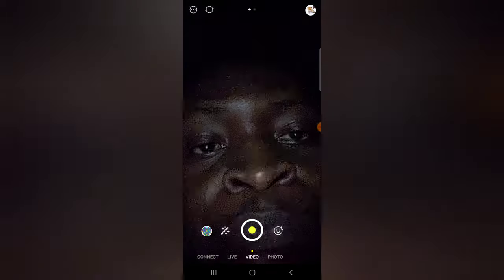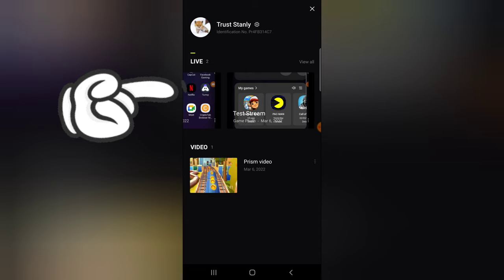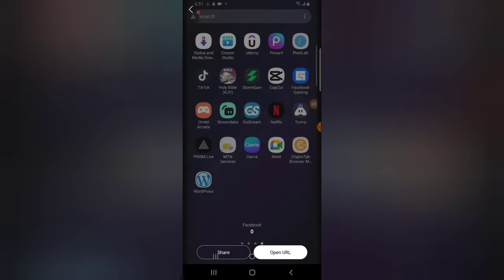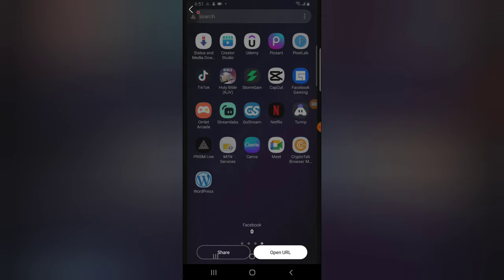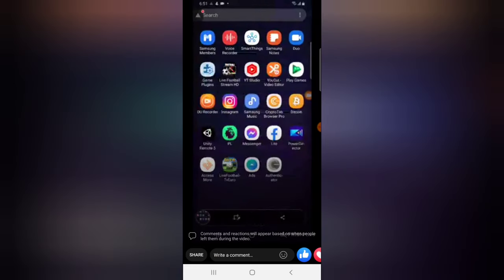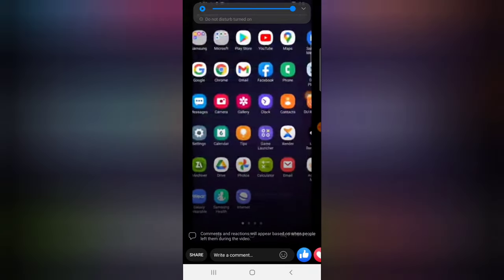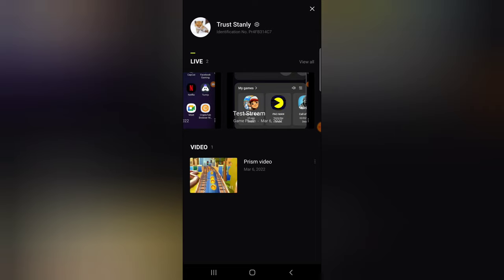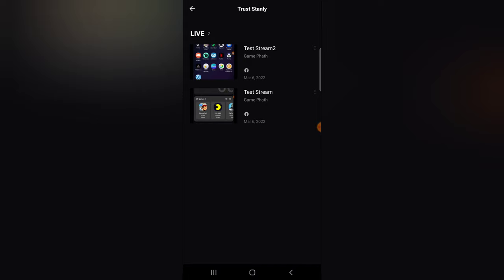How to manage previous stream video on Prism live studio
i will show you How to manage previous stream video on Prism live studio, after you live stream a video with Prism live studio you can always goto the app to check your previously streamed video how it performed or even more